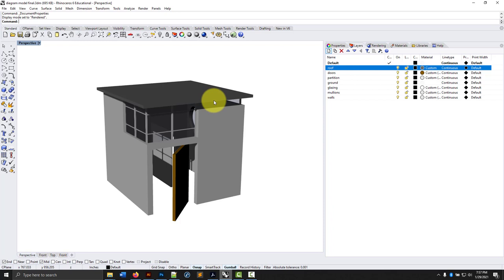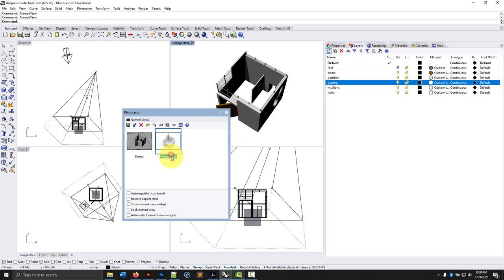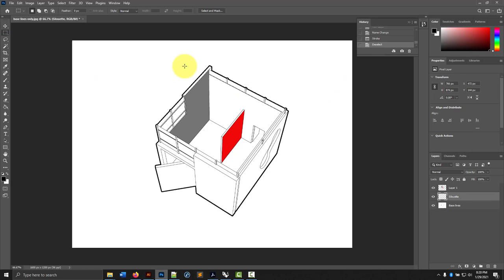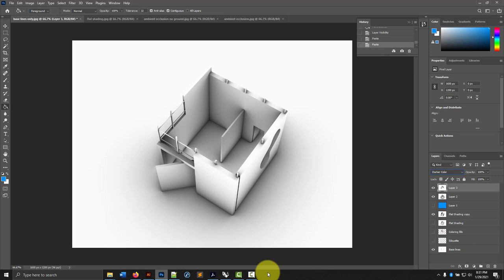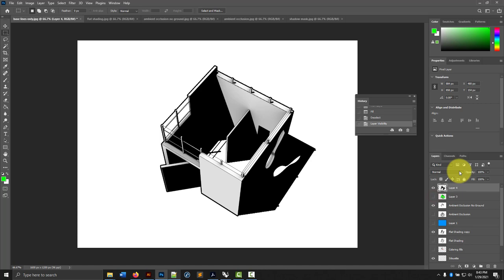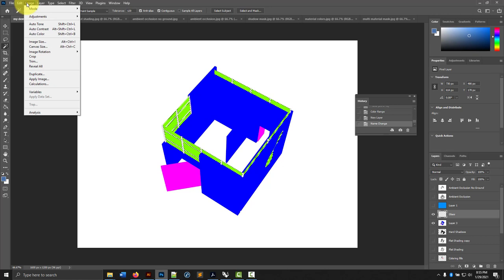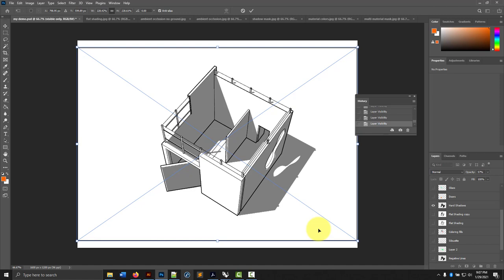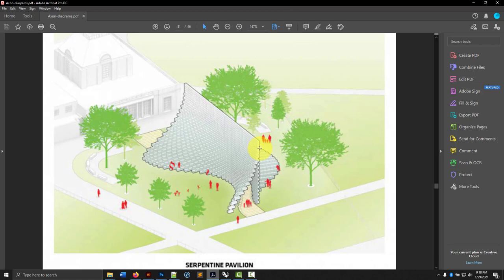ARCH 231 - 3D Architectural Diagrams with Rhino and Photoshop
This video tutorial explains how to quickly create a range of architectural diagrams using a combination of Rhino, Photoshop, and Illustrator. See the links below to jump to specific techniques.

Part 1 - 00:00  Introduction: 3D diagramming styles with rendered layers
Part 2 - 11:13  Base layers: linework and object self-shading
Part 3 - 35:37  Shadows and masks: hard shadows and coloring objects
Part 4 - 59:14  Advanced Linework: Make2D and Illustrator lineweights

14:45 - Lines only (no shadows)
20:12 - Color specific areas (e.g. Live Paint)
21:26 - Heavy silhouette outline
22:50 - Flat shaded high-contrast sides
26:20 - Color tone effect (for lines and shading)
29:08 - Ambient Occlusion
35:37 - Hard shadows only
45:31 - Shadows with white lines inside
49:21 - Materials / colors only
52:00 - Masking (isolating) elements
59:14 - Illustrator lineweights (more control + linked files)
1:12:10 - Wireframes
1:15:50 - Color-toned elements